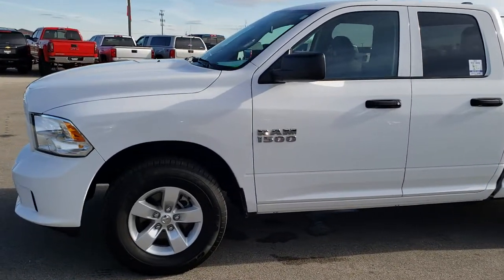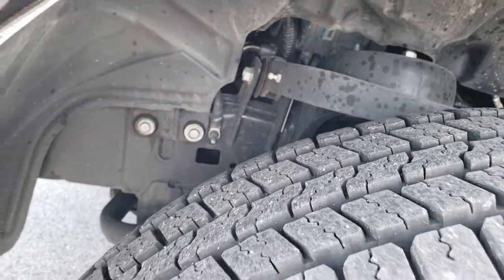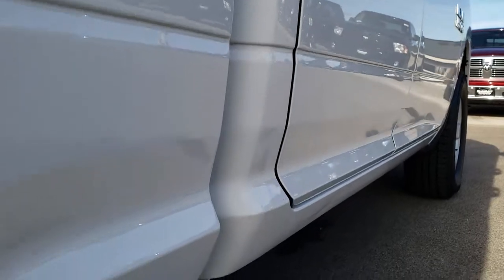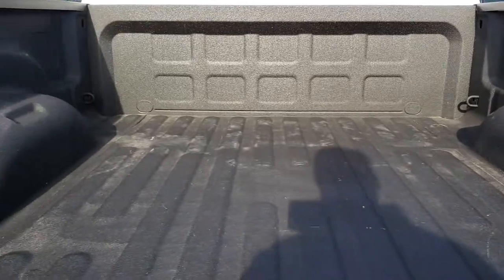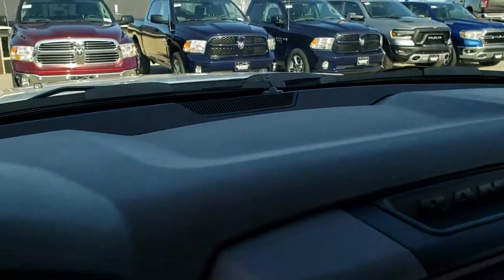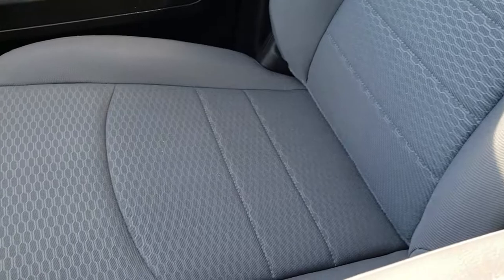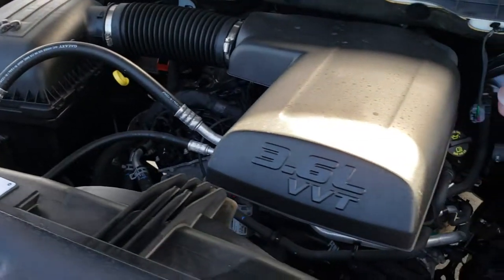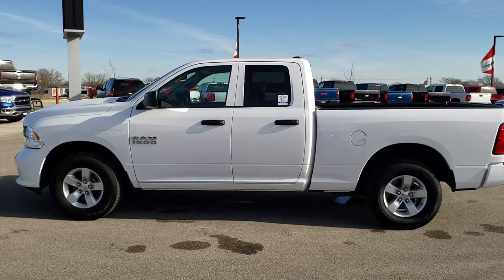2018 RAM 1500 QUAD BRIGHT WHITE WALKAROUND SOLD! 8J242A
STOCK: 8J242A
PRICE: $27,999
MILES: 5,069
MAKE: RAM
MODEL: 1500
VIN: 1C6RR7FG5JS247215
LOCATION: FOND DU LAC OSHKOSH WISCONSIN, 54937 TRUCKS ON 41

1 OWNER! CLEAN TITLE HISTORY! 3.6 Liter Pentastar DOHC V6 Engine with E85 FFV Capabilities, 305 Horsepower, Full Four Door Quad Cab Crew Cab, Short Box 6 Foot 4 Inch 6' 4" Shortbox, Express Package, 8 Speed Automatic Transmission, 4x4 Push Button Four Wheel Drive 4WD, Reverse Backup Camera in Rearview Mirror, Non Smoker, Gray Cloth Seats, 40/20/40 Split Front Bench Seating, Towing Package with Receiver Trailer Hitch and Trailer Wiring Tow Package, Heated Power Mirrors, Electronic Stability Control Traction Control ESC, 3.21 Gears, Goodyear Wranger SR-A P265/70 R17, Factory Alloy Rims Premium Wheels, Four Wheel Disc Brakes, Spray-in Bedliner, Bedrail Covers, Fog Lights, Locking Tailgate, AM / FM Radio Tuner, Sirius/XM Satellite Radio Capabilities Sirius / XM, Auxiliary MP3 Jack Portable Audio Connection, USB Jack Portable Audio Connection, Keyless Entry System, Adjustable Height Seatbelts, Driver and Passenger Front Air Bags, L.A.T.C.H. Child Safety System, Side Curtain Air Bags SRS Safety Restraint System, Mileage Display, Outside Temperature Display, Factory Floormats, Storage Compartment Under Rear Seats, Air Conditioning AC, Cruise Control, Power Locks, Power Windows, Tilt Steering Wheel, Automatic Headlights Autolamp, 3 Year / 36,000 Mile Remaining Factory Bumper to Bumper Warranty, Whichever comes first, 5 Year / 60,000 Mile Remaining Powertrain Factory Warranty, Whichever comes first, Bright White Clearcoat, ONE OWNER! CLEAN AUTOCHECK! Very very clean inside and out! This is one of the sharpest and cleanest 2018 Ram 1500 quadcab crewcab shortbox 1/2 ton trucks on our lot! Make your move before this super clean 4wd is gone!

STOCK: 8J242A
PRICE: $27,999
MILES: 5,069
MAKE: RAM
MODEL: 1500
VIN: 1C6RR7FG5JS247215